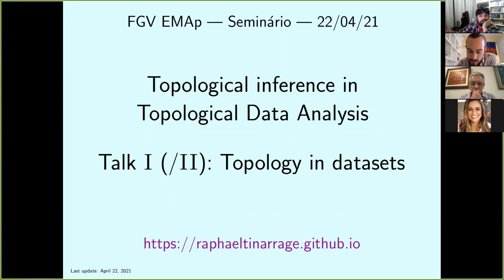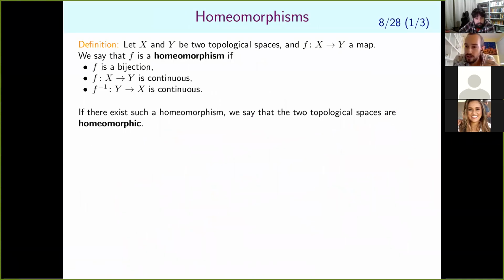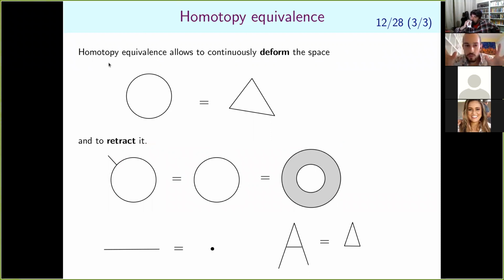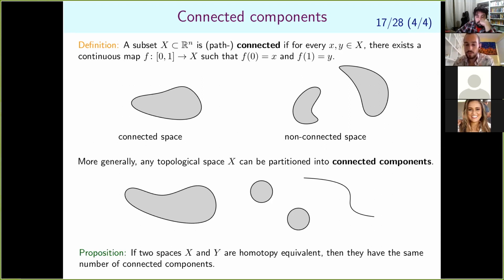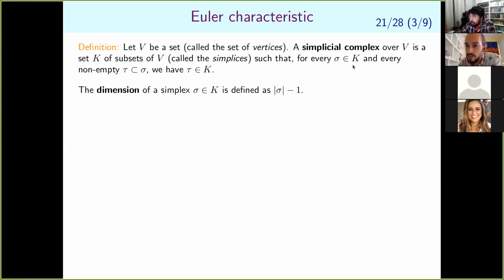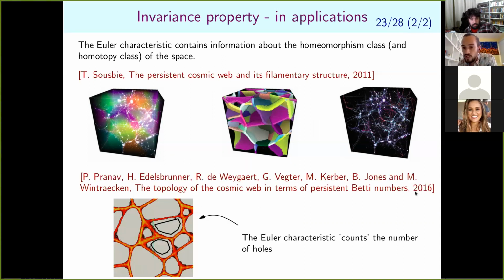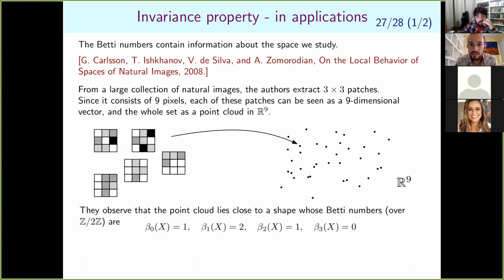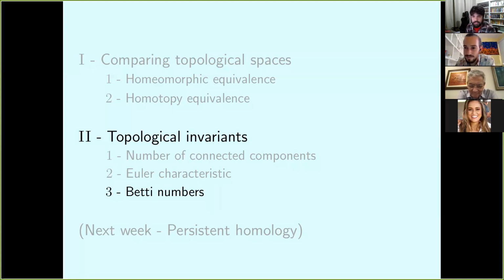Seminário EMAp: TOPOLOGICAL INFERENCE IN TOPOLOGICAL DATA ANALYSIS I: TOPOLOGY IN DATASETS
I will present Topological Data Analysis, in particular persistent homology theory. This theory, which has widely invested the fields of computational geometry and data analysis since the 2000's, allows to apply theoretical tools from algebraic topology (in particular, the singular homology of topological spaces). On the theoretical side, persistent homology offers an answer to the following estimation problem: given a submanifold M of a Euclidean space, and a finite point cloud X that we suppose close to the submanifold, estimate the singular homology groups of M from the simple observation of X. On the application side, it can be used as an exploratory tool to discover the topology of datasets, or as a new feature in machine learning tasks.In this talk I will introduce some invariants from algebraic topology, and motivate their interest in abstract mathematics as well as in applications. The presentation does not require any prior knowledge.

Speaker : Raphaël Tinarrage